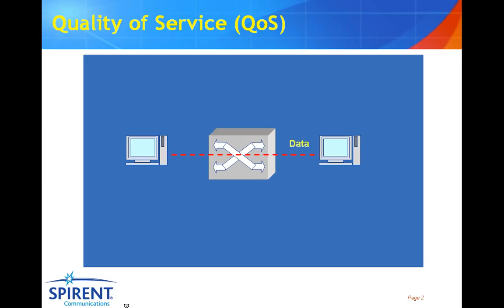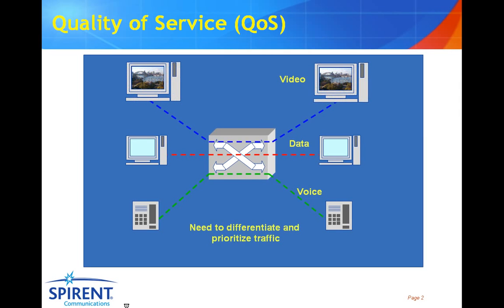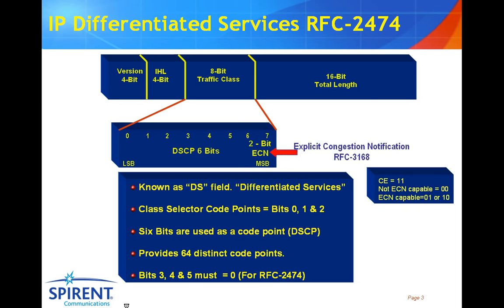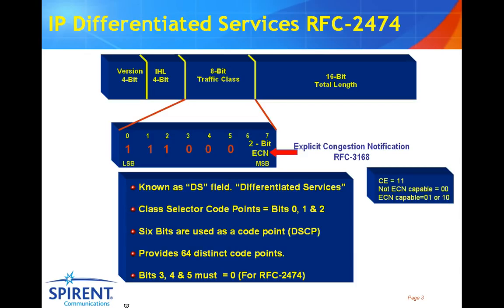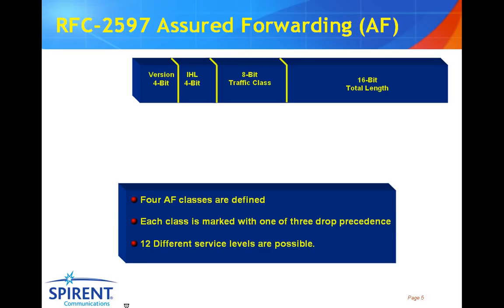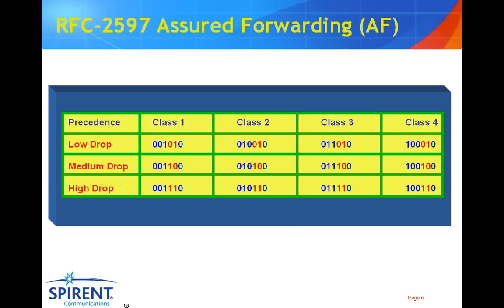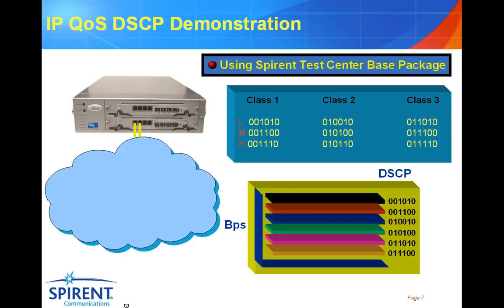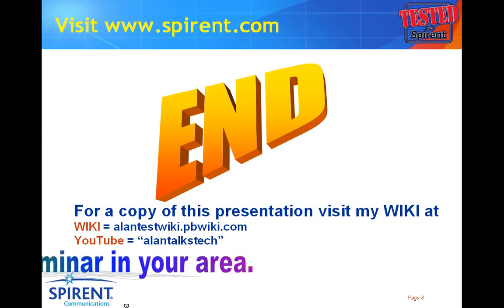Quality of Service QoS in IP Networks